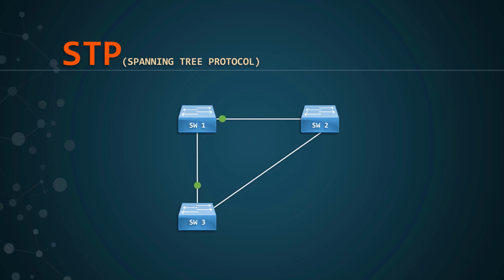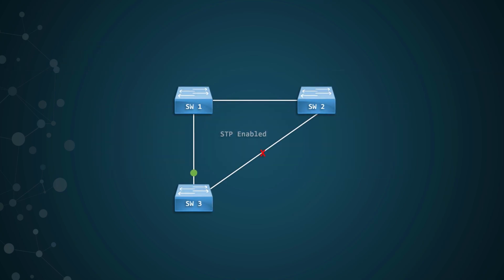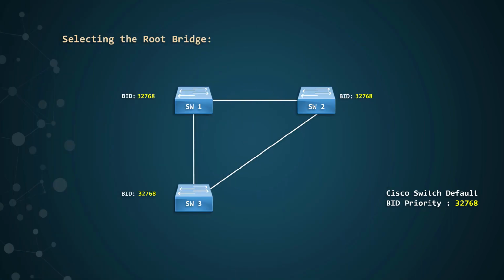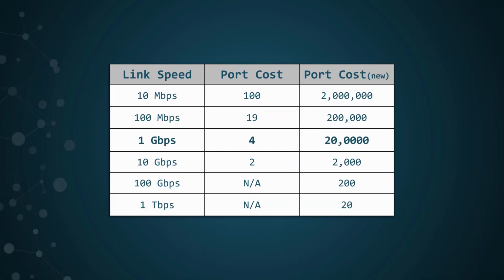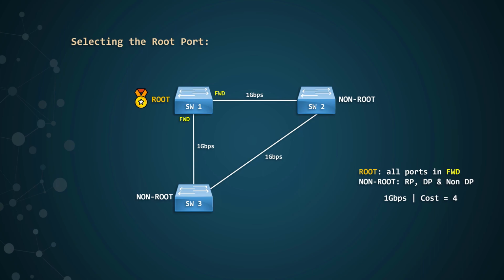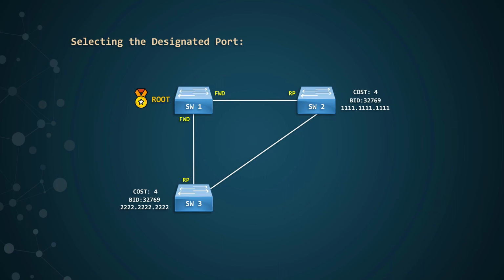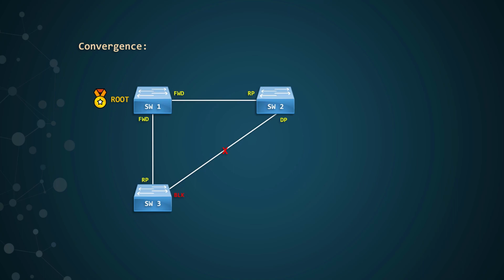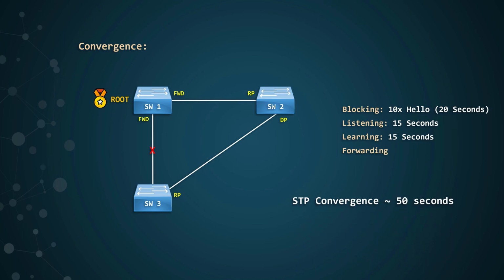STP Explained | What is Spanning Tree Protocol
*Timestamps*

0:31 Intro
1:35 States explained
2:16 Selecting Root Bridge
3:54 Port Cost
4:37 Selecting Root Port
6:19 Selecting DP
7:15 STP Convergence
8:50 Outro

CCNA
Cisco
STP
Spanning Tree Prococol